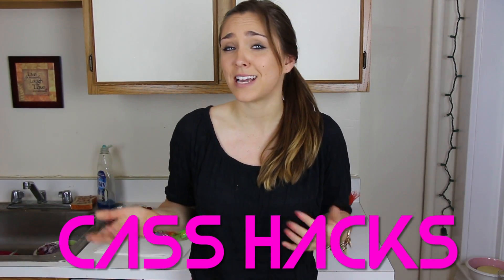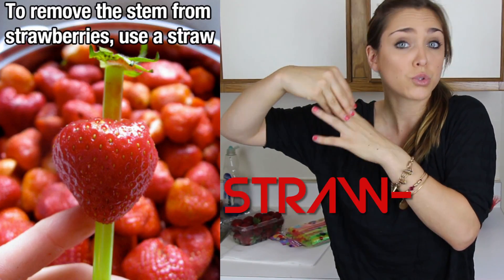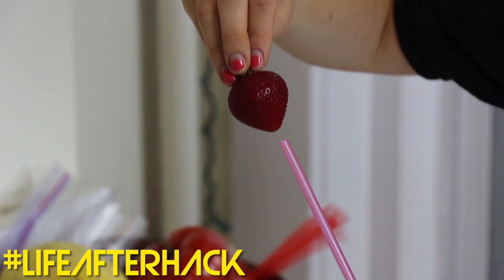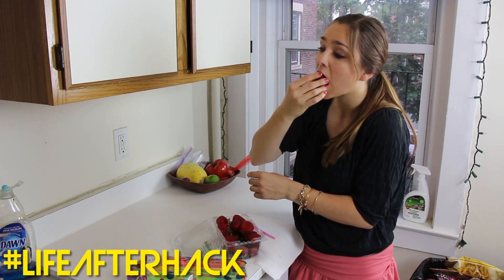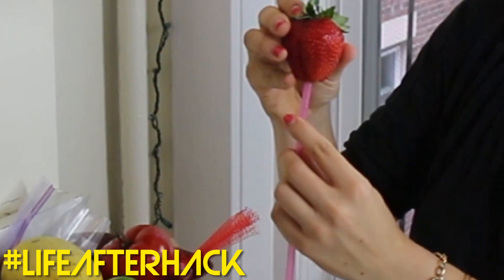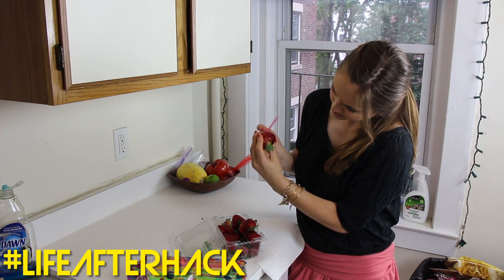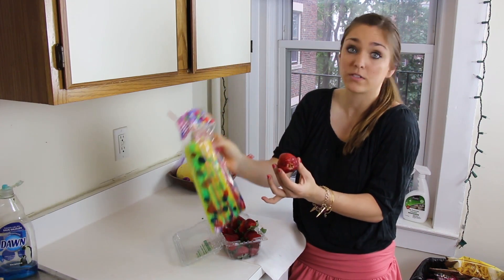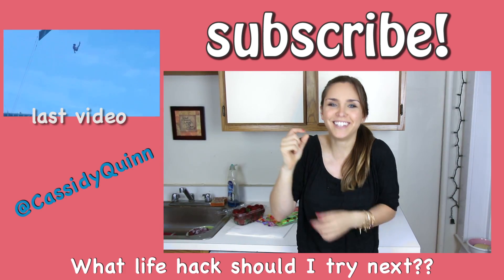CASS HACK! STRAW-berry Life Hack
Strawberries, you've just been CASS HACKED... Yum!

I'm always on the internet... come hang with me!